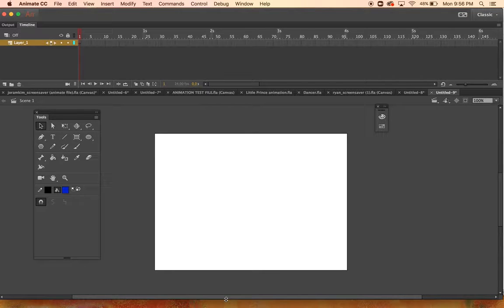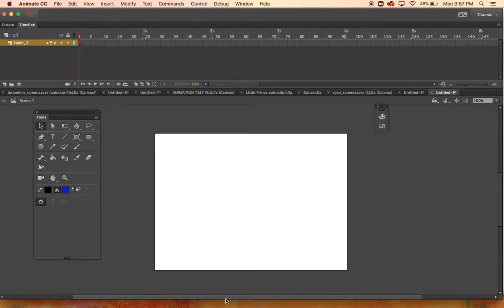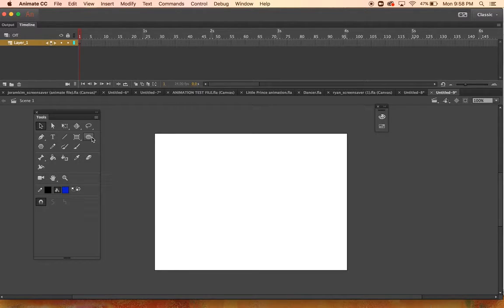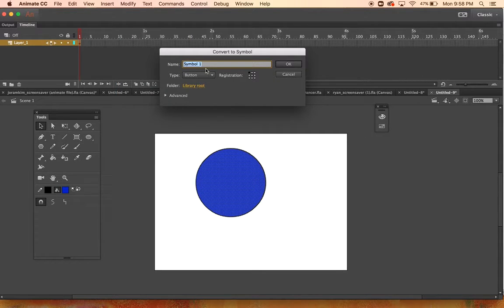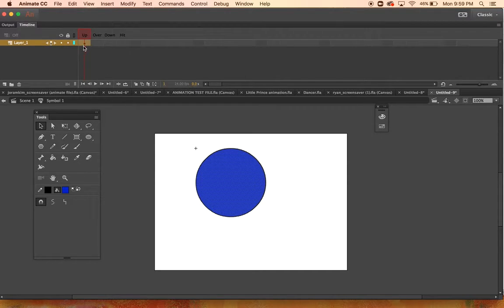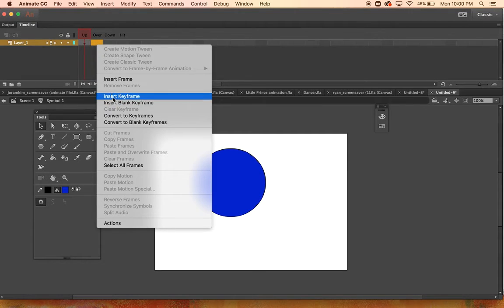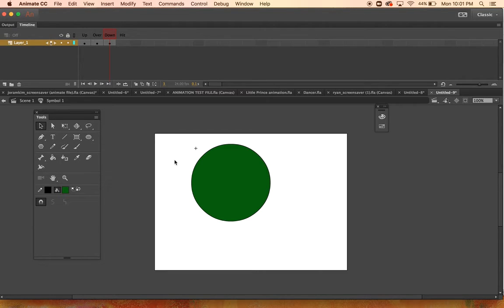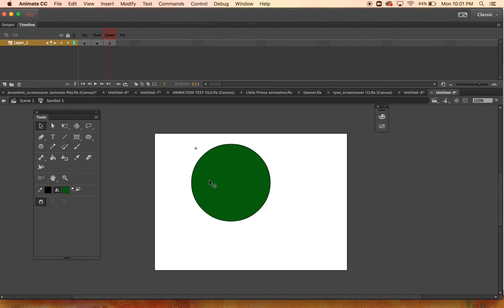CREATING A SIMPLE BUTTON